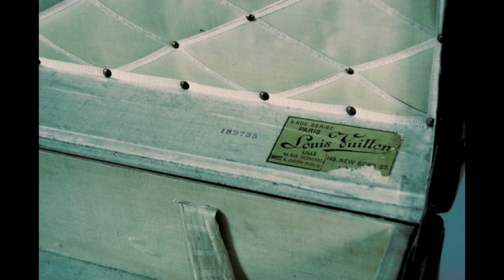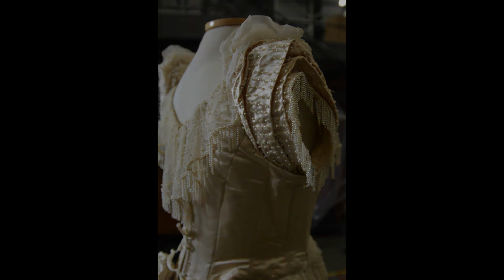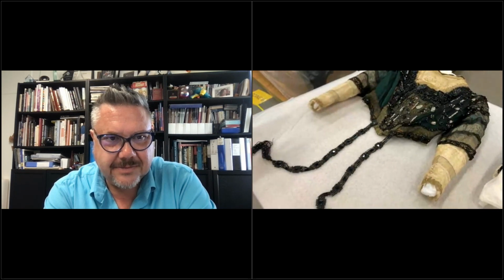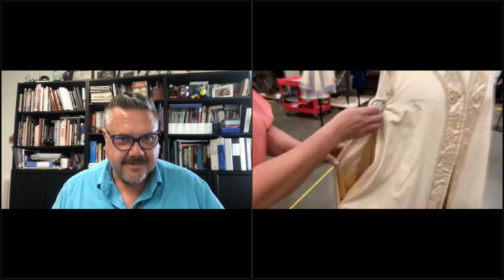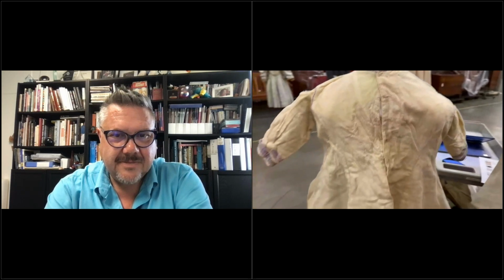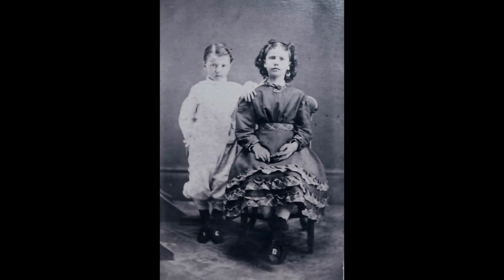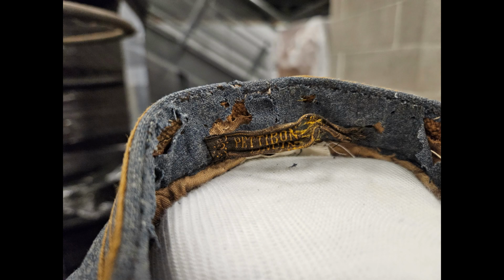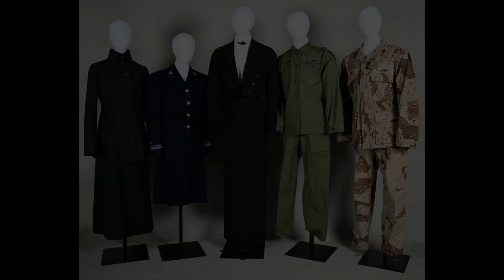Dress & Drinks: Kentucky Historical Society | Conversations on Dress| Costume Society of America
Join us as we speak with Julie Kemper, Curator of Object Learning at the Kentucky Historical Society. Working with a state institution means clue hunting and fact finding, as the collection provides an education in both broad histories and the nitty gritty of how people really lived – maternity allowances, growth pleats, buttons for diaper access. Like many of us, she romanticizes the clothing of the Victorian era, loves the hidden stories within history, and gets lost in the details. In addition to speaking about some beautiful and fascinating collection items, Kemper speaks about "Our Stories, Our Service: Kentucky Women’s Veterans," an exhibition that explores how women’s military uniforms affected their service and influenced changes in dress.

Did you enjoy this video? Please consider supporting our mission and our free webinar series by visiting our website to make a contribution

Our cocktail for the evening: Mint Julep
This cocktail is the official drink of the Kentucky Derby, and happens to have a liquor the state is quite well known for - bourbon. A refreshing iced drink, the mint julep is perfect for August as well!
Ingredients:
4 to 5 mint sprigs, leaves only
2 sugar cubes, or 1/2 ounce simple syrup
2 1/2 ounces bourbon whiskey
Mint sprig, for garnish
Place the mint leaves and sugar or simple syrup into a julep cup, collins glass, or double old-fashioned glass. Muddle well to dissolve the sugar and release the oil and aroma of the mint.
Add the bourbon. Fill the glass with crushed ice and stir well until the glass becomes frosty. Garnish with a mint sprig.

Non-alcoholic version: Mint Lemonade
Ingredients (makes a pitcher of 8):
1 ½ cups lemon juice
7 cups water
1 cup of sugar
1 cup mint leaves
ice for serving
Juice the lemons. Add the lemon juice to a pitcher with 6 cups cold water.
In a blender, combine the sugar, mint leaves and 1 cup warm water. Blend until fully combined.
Strain the mixture through a fine mesh strainer into a bowl. Then strain it back through the strainer into the pitcher with the lemon juice. (Double straining helps to remove sediment that would otherwise form at the top of the liquid.)
Add ice to the pitcher. Garnish each glass with a sprig of fresh mint, to get the most of the mint flavor.  Serve immediately or store refrigerated for up to 3 days.